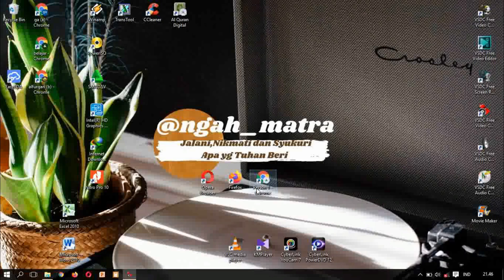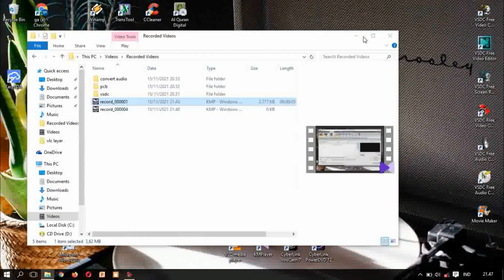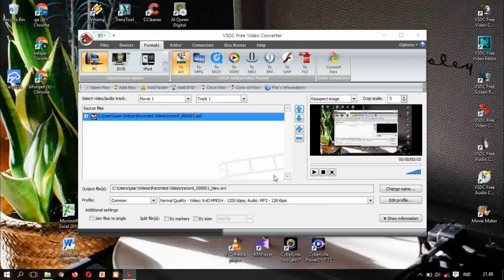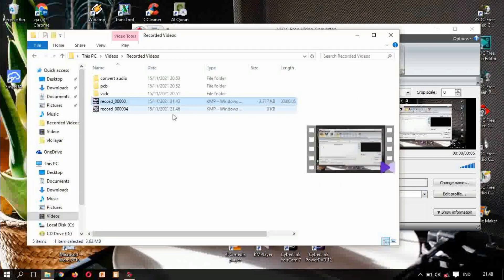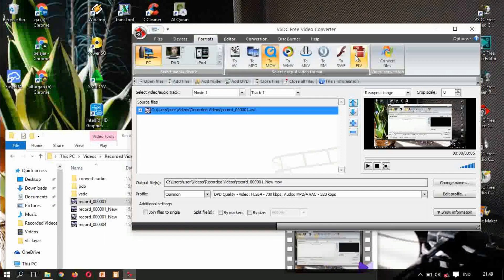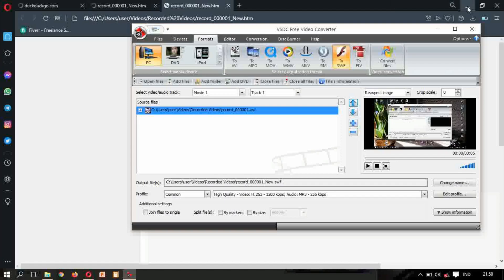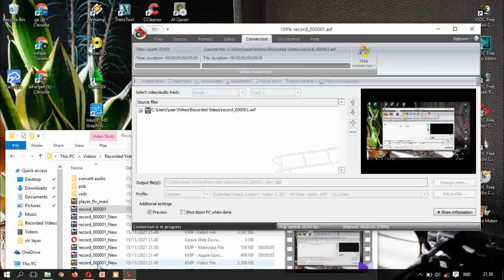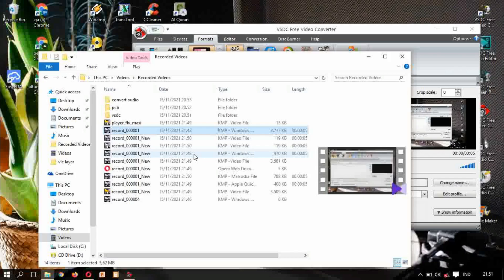How to convert video to MP4, WMV and others format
how to convert video ? it's easy using this app you can convert to many format file